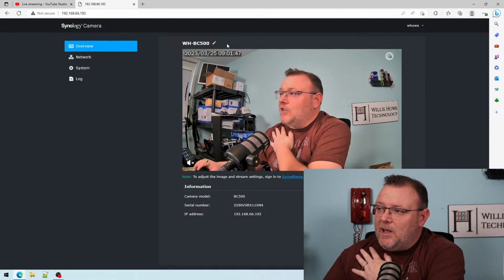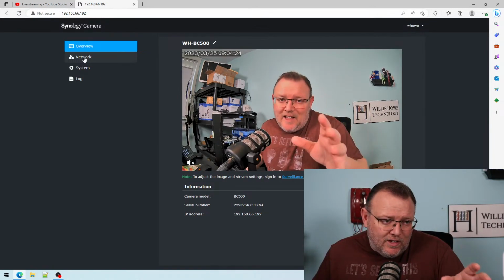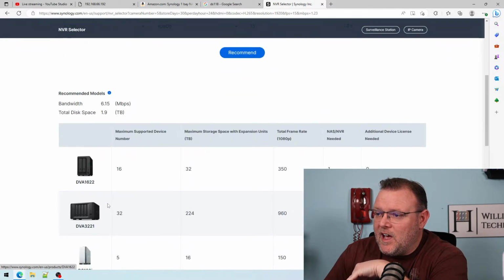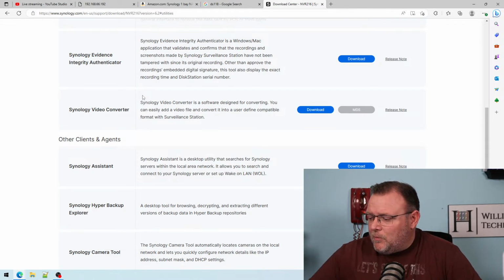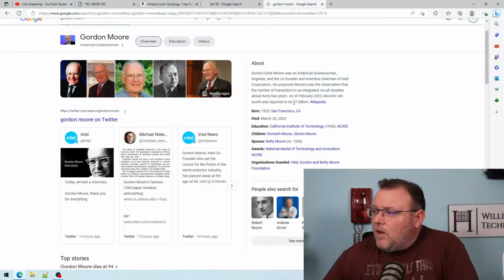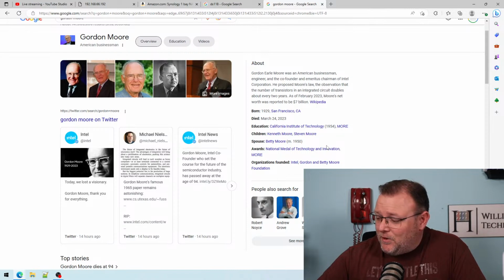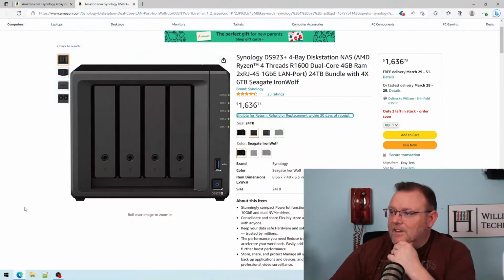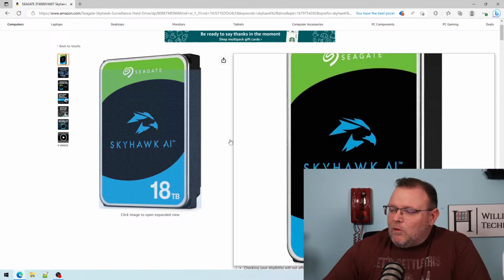Saturday March 25, 2023 - LIVE!